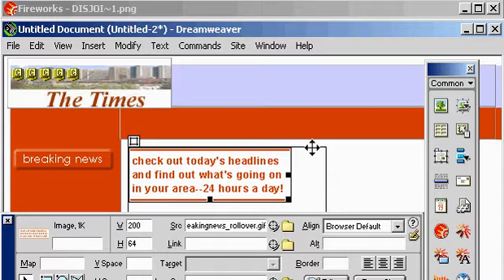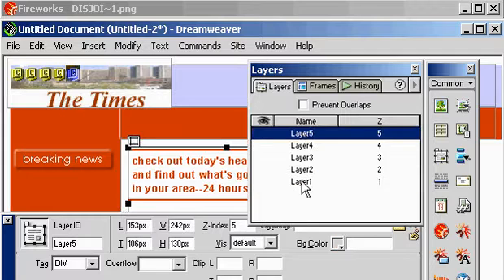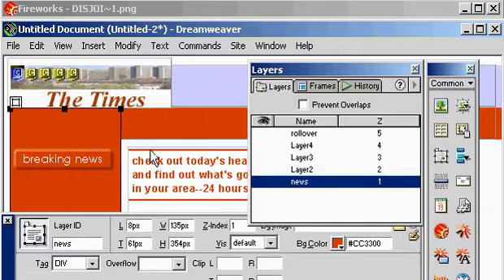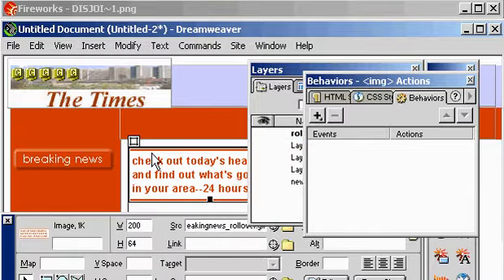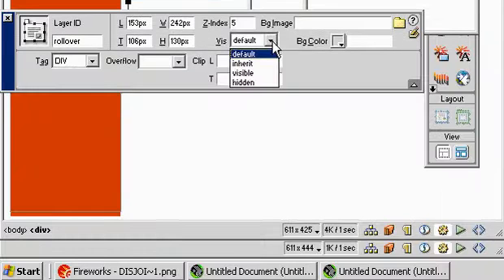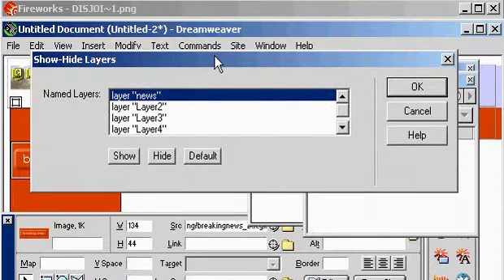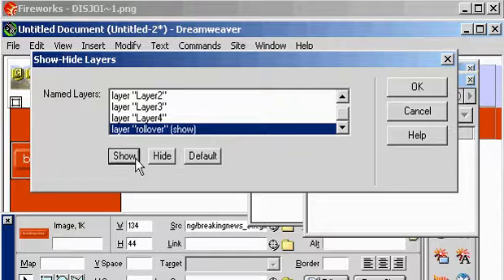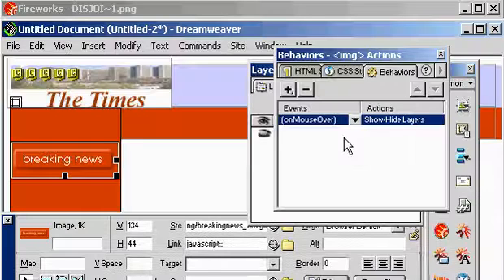[TUTORIAL DREAMWEAVER ] tutorial M0016